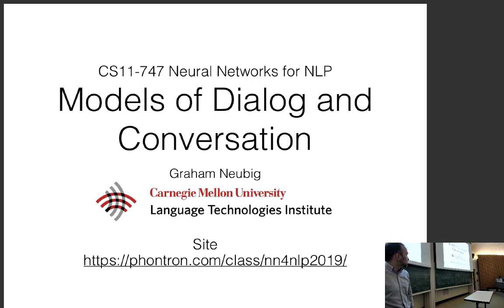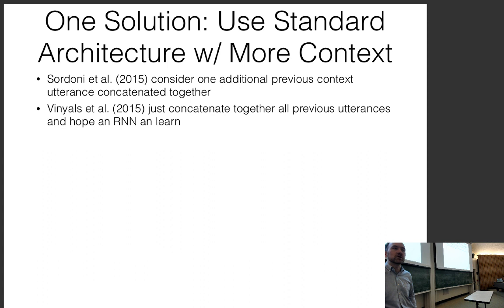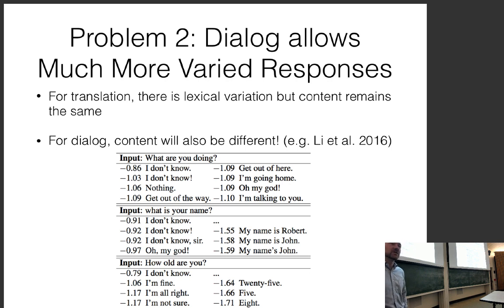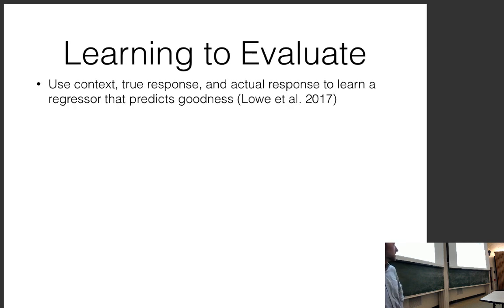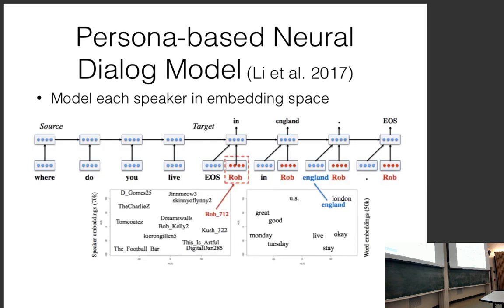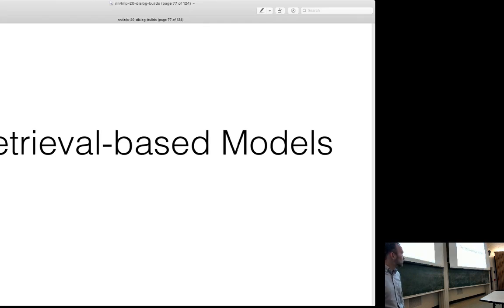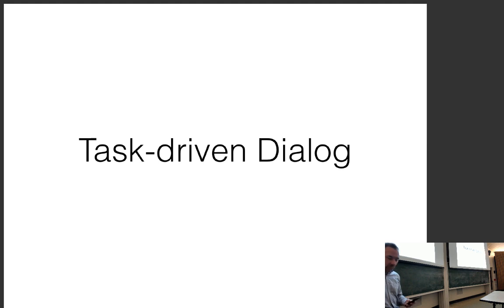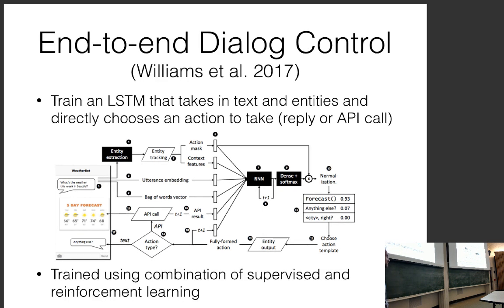CMU Neural Nets for NLP 2019 (19): Models of Dialog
* Chat-based Dialog
* Task-based Dialog